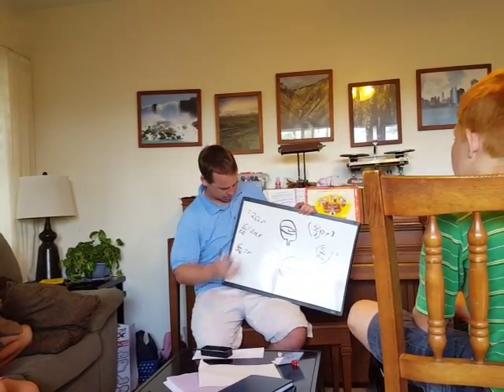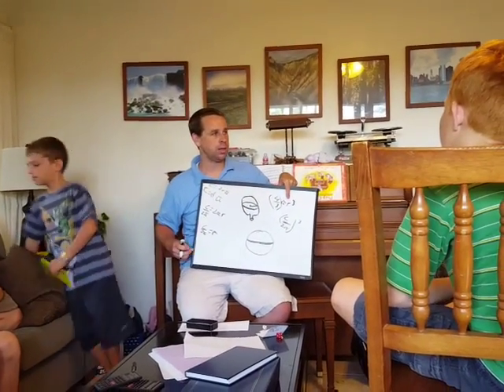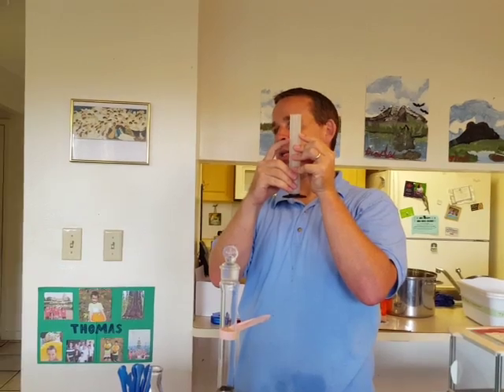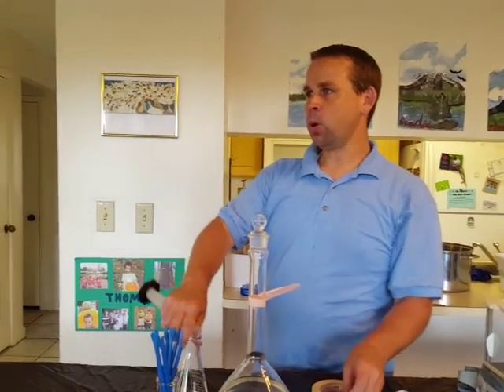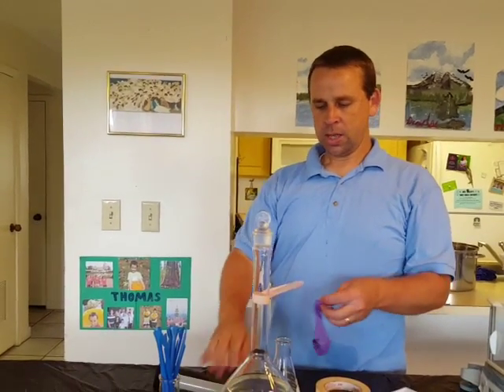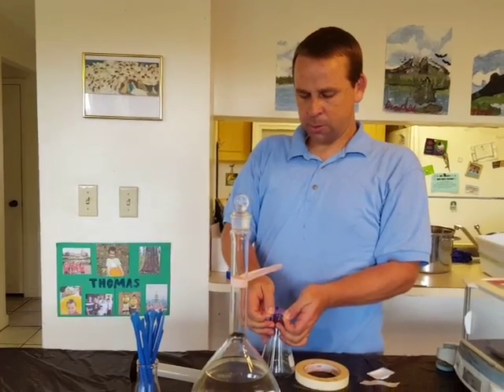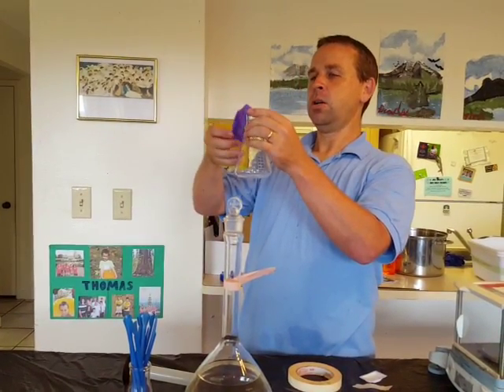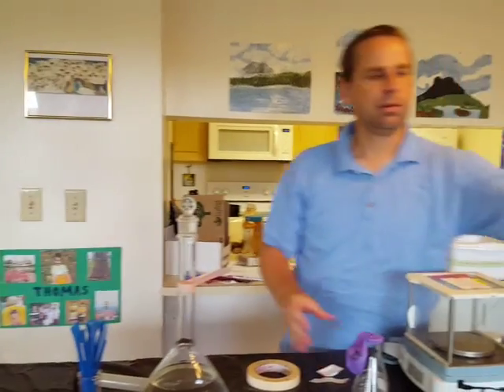Summer chemistry class June 23 2016 part1